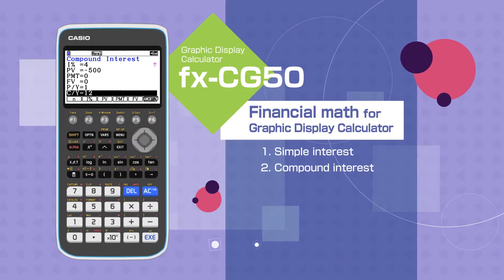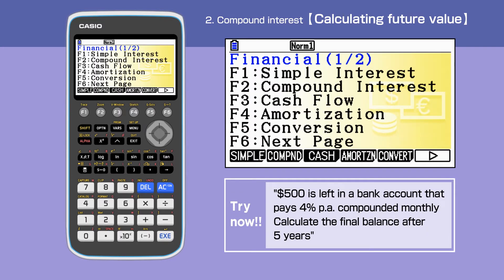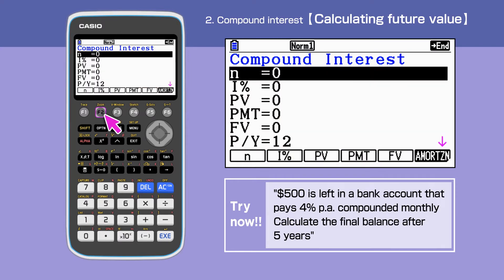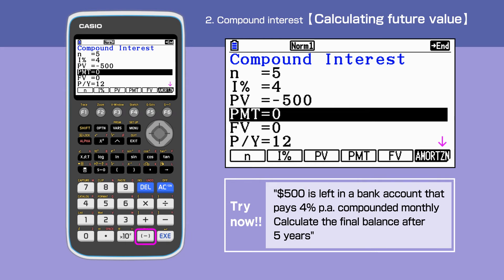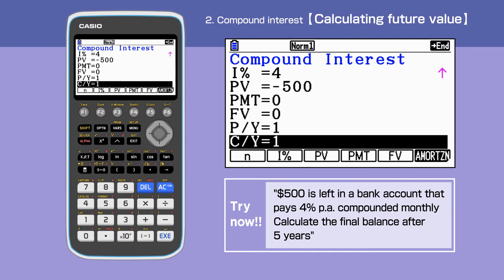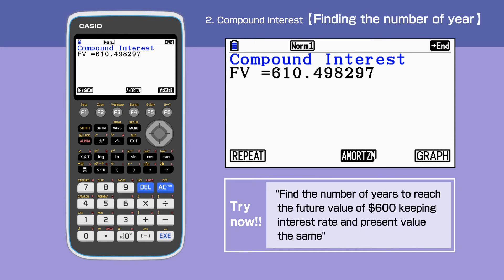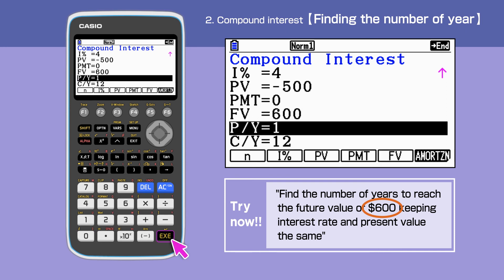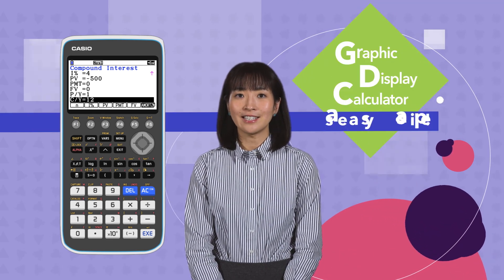Financial Math (Compound Interest) by using CASIO Graphic Calculator fx-CG50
This video introduces you how to calculate compound interest using CASIO Graphic Display Calculator,fx-CG50.